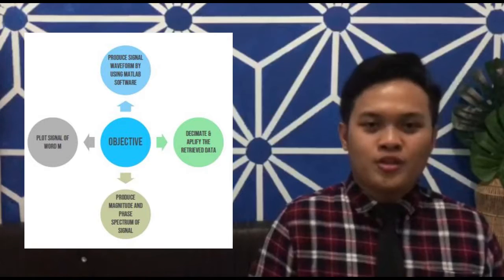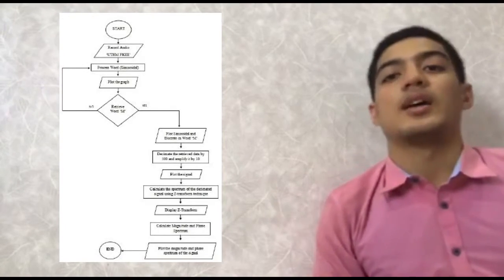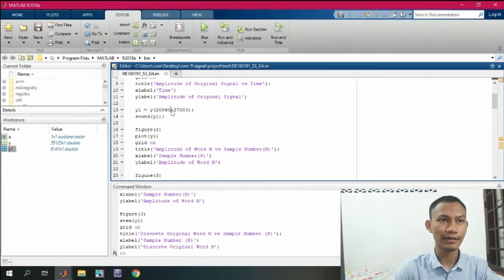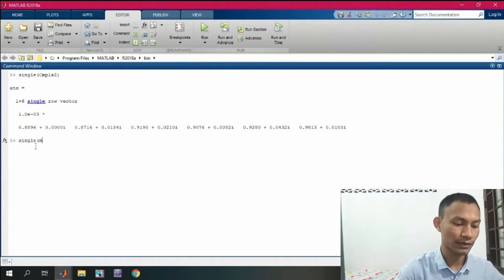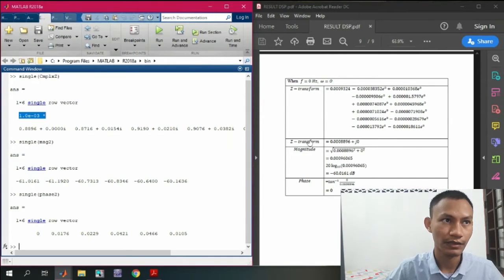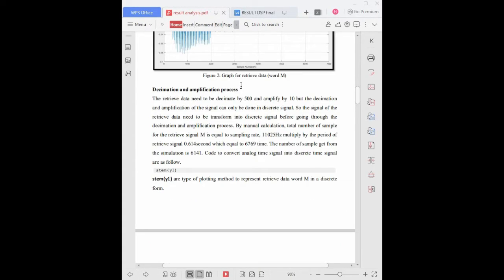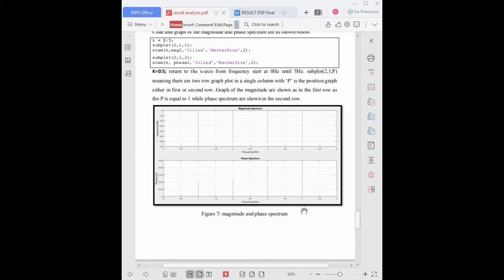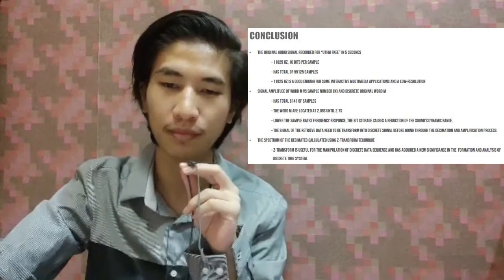Signal Wave of Voice Recording